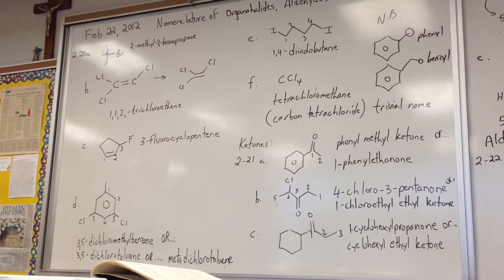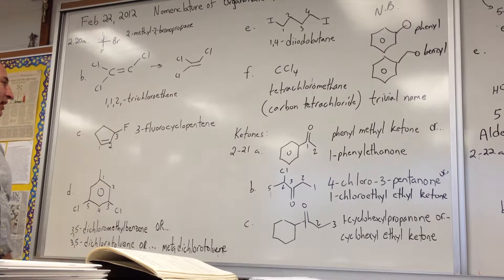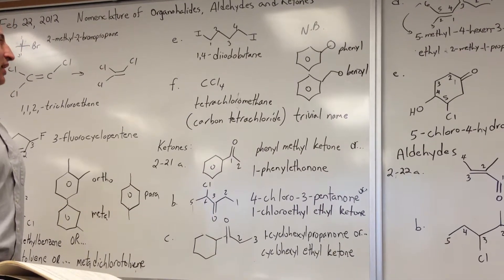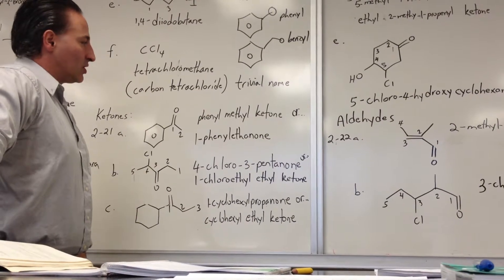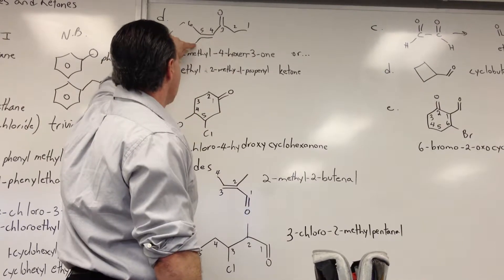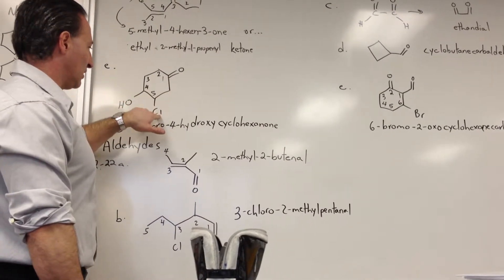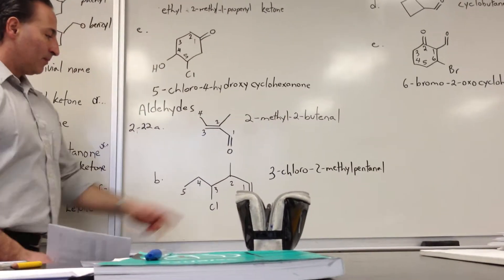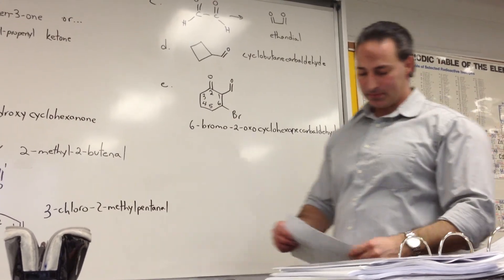Nomenclature: Organohalides, Ketones and Aldehydes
Halogens have the lowest priority in the hierarchy of nomenclature. Aldehydes supercede ketones and each functional group has a suffix depending on whether it is the main functional group or is of lower priority compared to another group in the same molecule. For example, if a molecule contains both a ketone and an aldehyde functional group its name will end with the suffix -al because aldehydes are of higher priority than ketones. The ketone functional group will receive the prefix #-oxo- with the appropriate multiplying affixes since it is of lower priority in this molecule. Some examples are shown in the video.